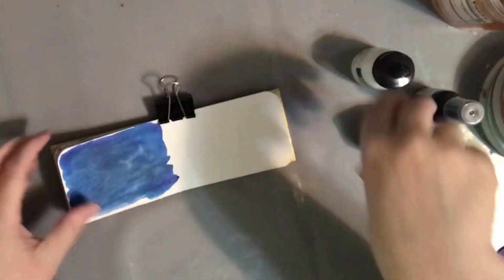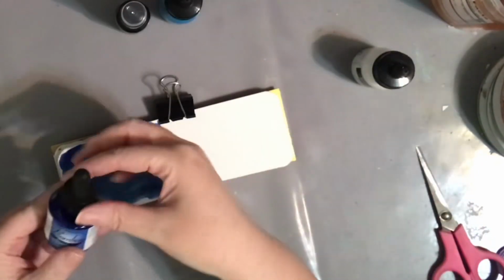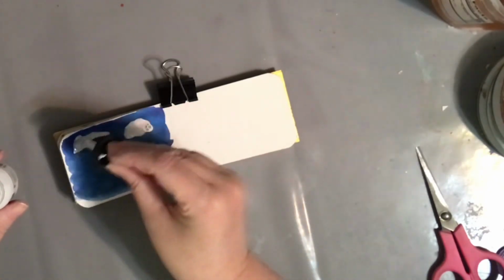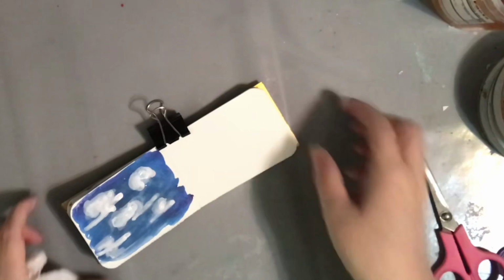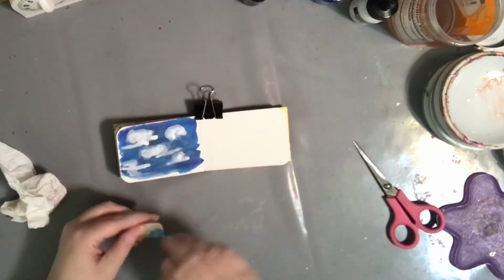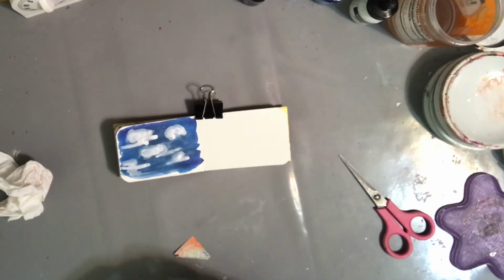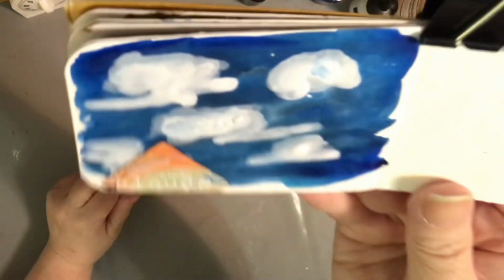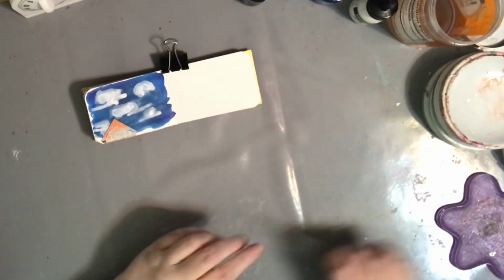tuac5minchallenge “clouds”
Today’s prompt is “clouds”. Also, I didn’t realize until I edited this that i apparently skipped day 8 🤦🏻‍♀️, so I will go back and get that one tomorrow. Oops!